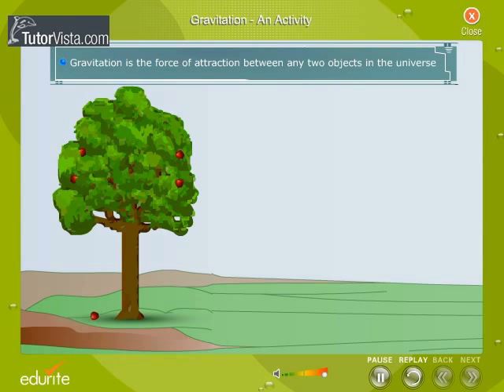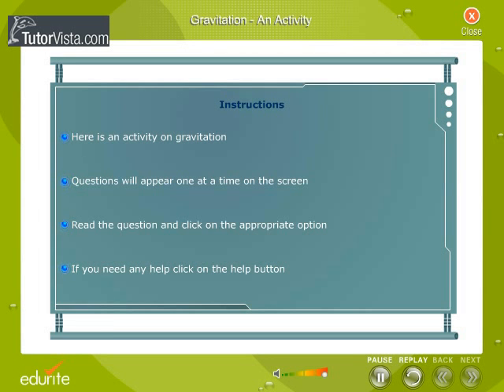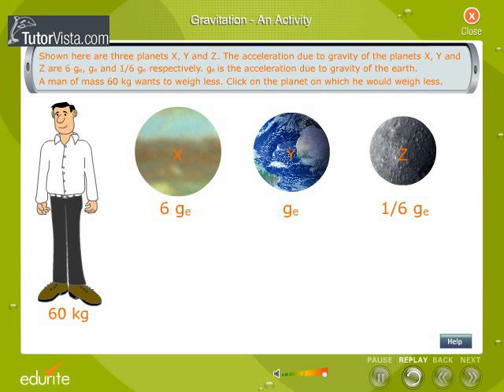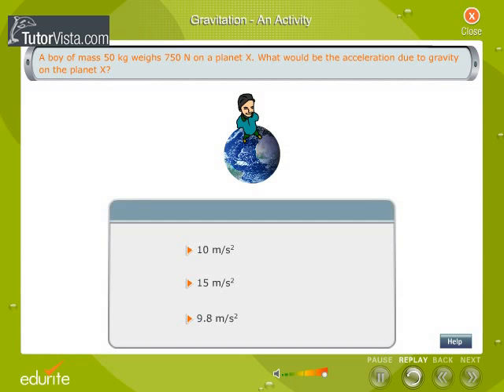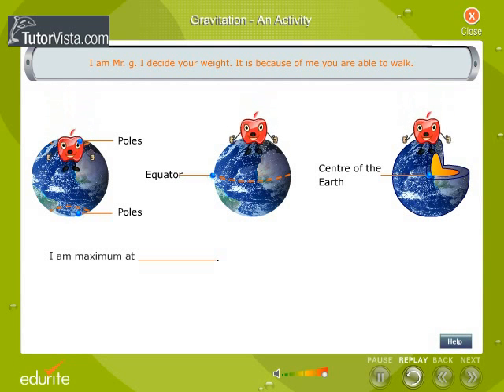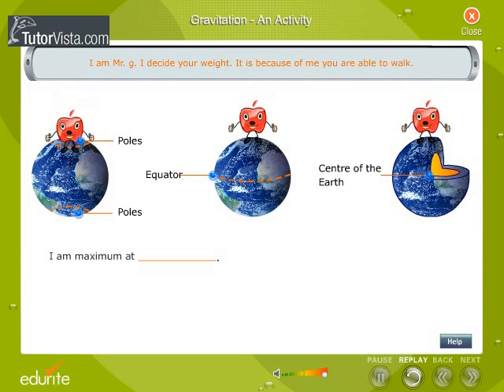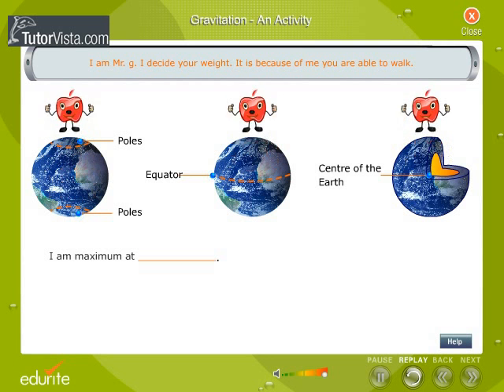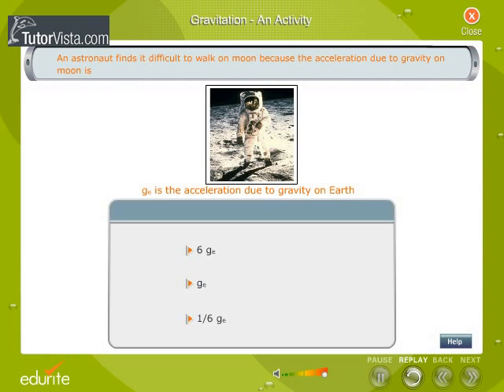Gravitation an Activity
Gravitation, or gravity is the attractive force which keeps every thing on the earth get attracted towards the center of the earth. It is one among the four fundamental interactions in nature. This was first discovered by Sir isaac newton when he saw an apple falling from the tree. He also showed that force of gravitation is directly proportional to the mass and varies inversely as the square of the distance. Later it was realised that it is because of gravitation that earth and other planets move around the sun.